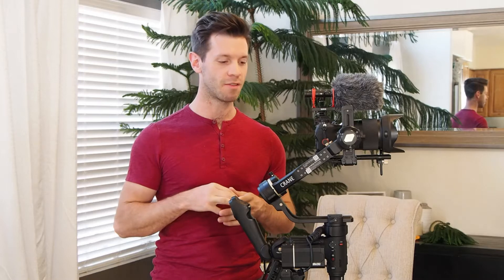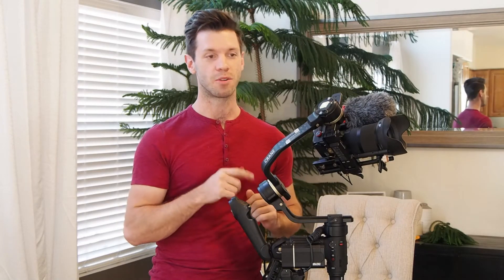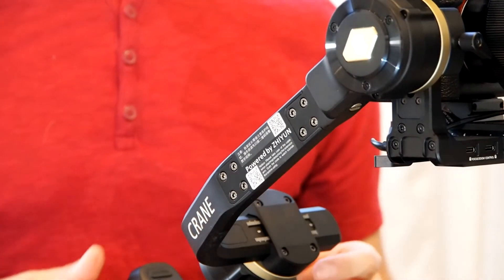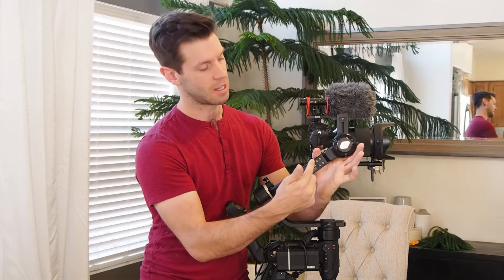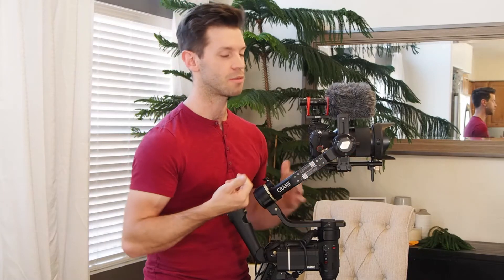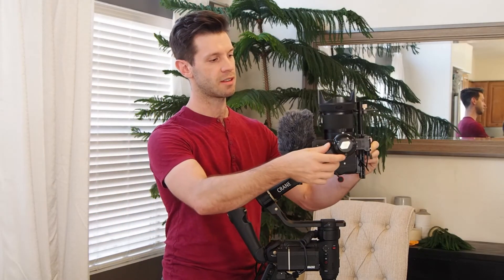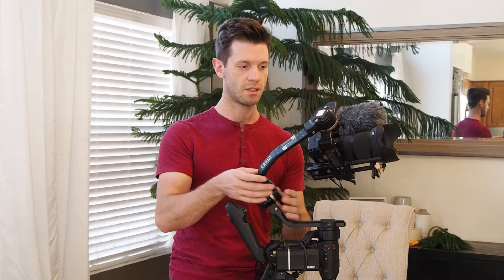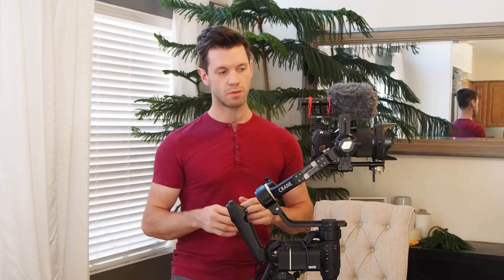Balance the Zhiyun Crane 3s - Really!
Raw Instructional Video on how to fix the Zhiyun Crane 3s or Crane 3 balancing problem, as well as tips for eliminating gimbal motor noise. Yes! You can truly balance this gimbal!